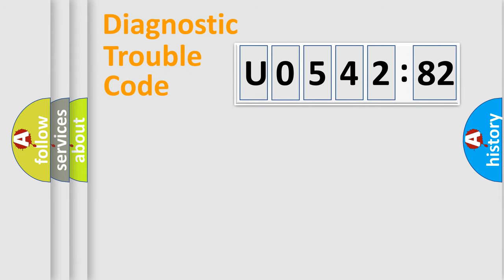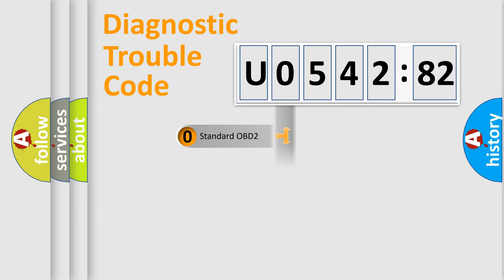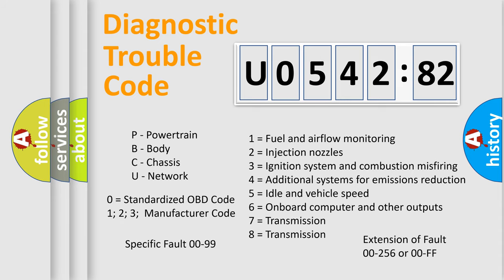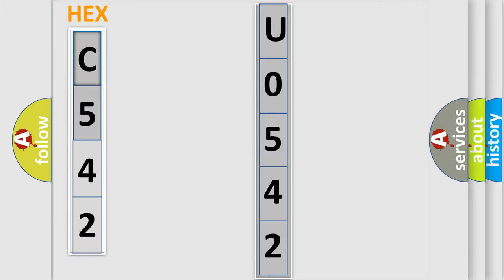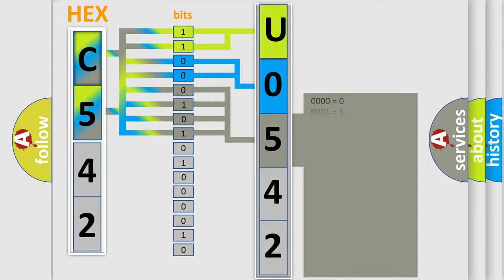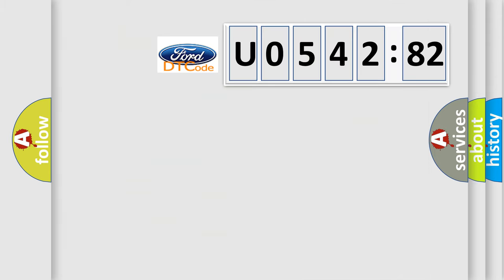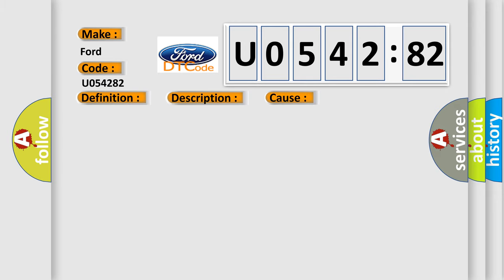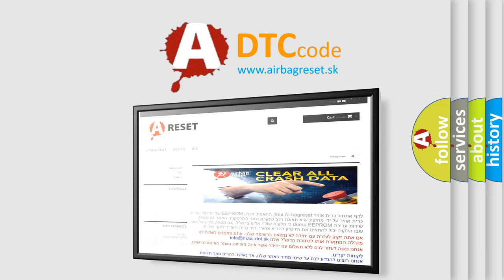DTC Ford U0542-82 Short Explanation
Contents:
0:21 Basic DTC analysis according to OBD2 protocol standard.
1:48 Insight into programming
2:58 A diagnostically understandable description of the Diagnostic Trouble Code
3:05 Basic error definition

Make:
Ford
Code:
U0542 82
Definition:
Heater Fan. Signal Too High
Description:
A diagnostic trouble code (DTC) is stored if there is a short-circuit to supply voltage in the combustion fan circuit.
Cause:
Short-circuit to supply voltage in signal cableDefective combustion fan.